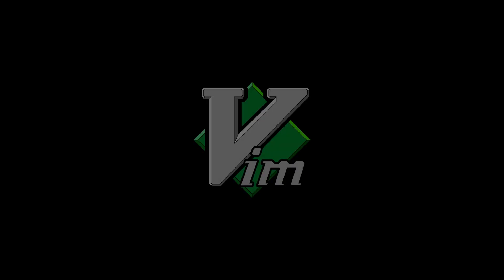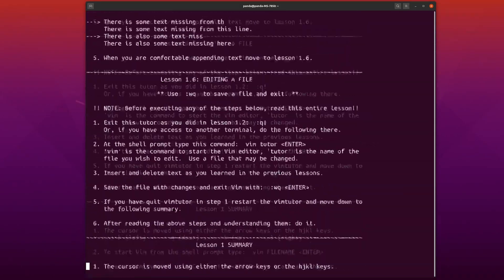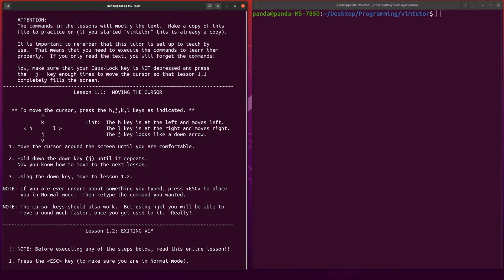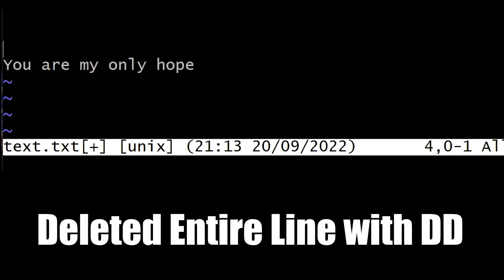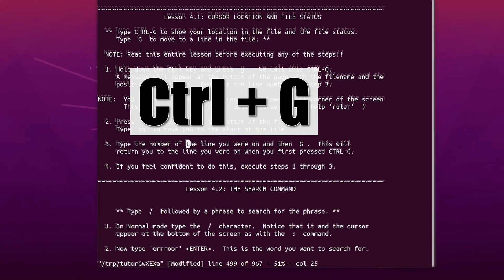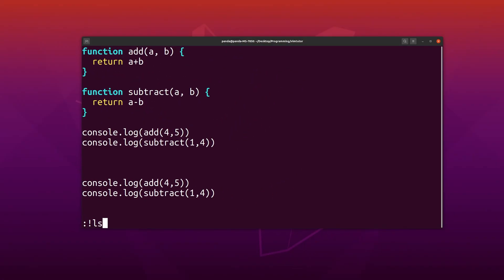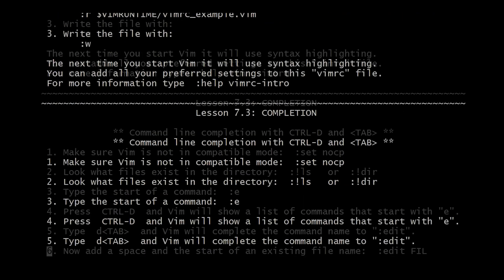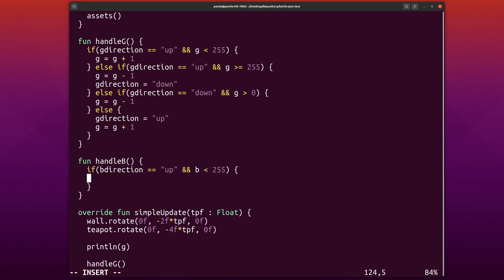Vimtutor: A Simple Starter Guide To Vim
So I want to be part of the cool kids table and I finally put some effort to learn Vim. I dived into vimtutor, a builtin program that comes installed alongside with Vim, to learn more about this famous text editor.